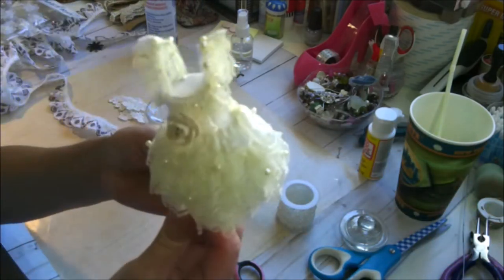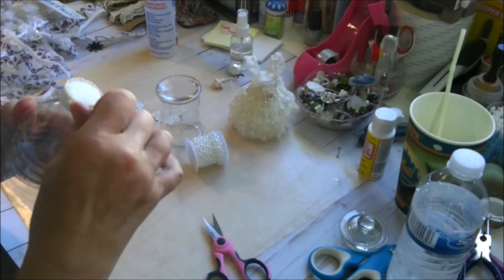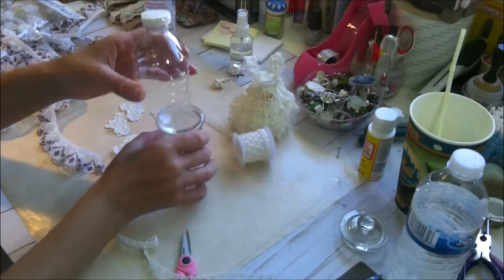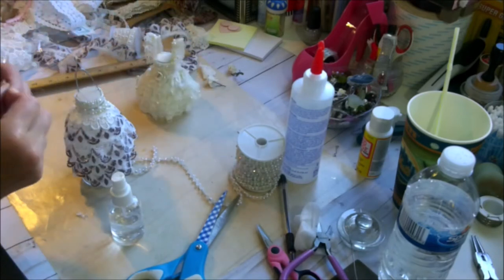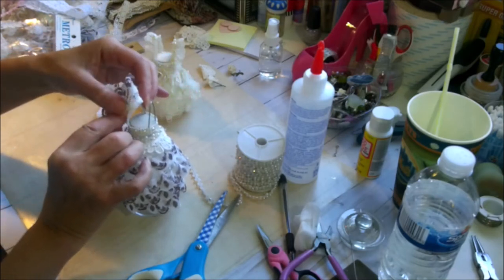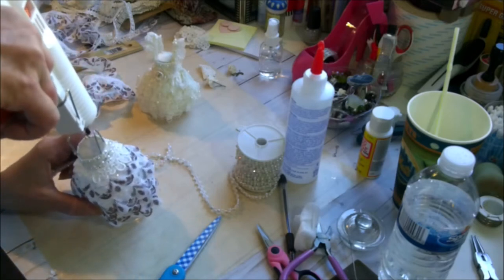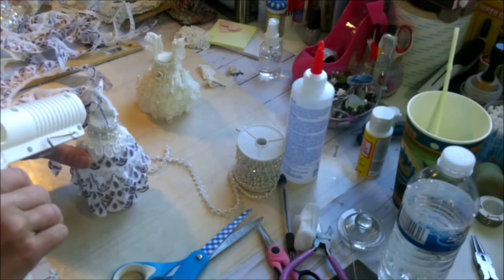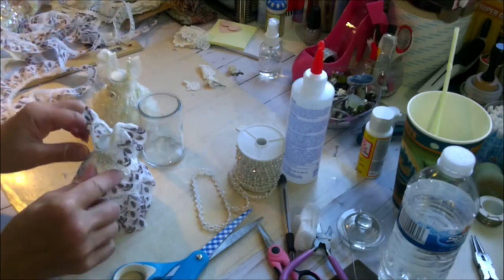Transform a water bottle to a dress form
I cut a half of a water bottle and took into another level
Most of the embellishments came from my dash but the beading with the diamond stub bought it at Amazon AEAOA 10 Yards 8mm 2 Rows Ivory Pearl And Rhinestone Chain Sewing Trims Cake Decoration LZ118 sold by Jill Fang